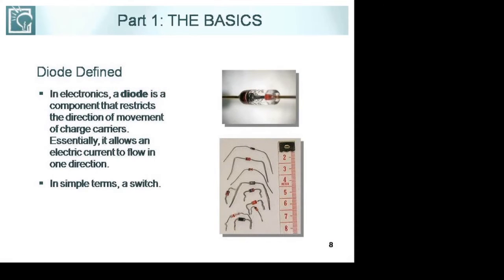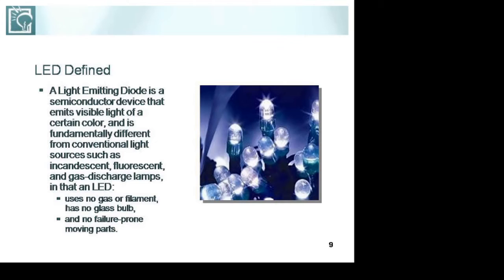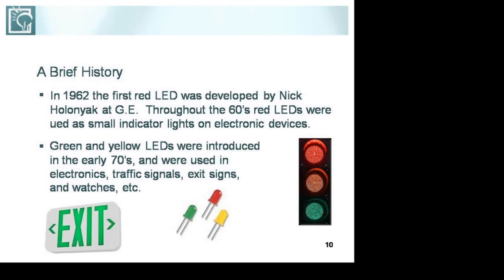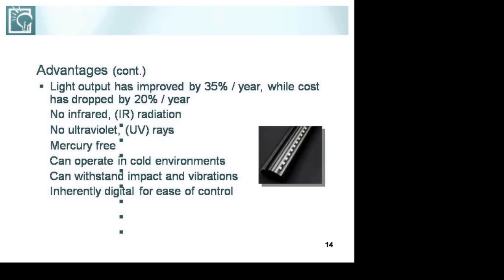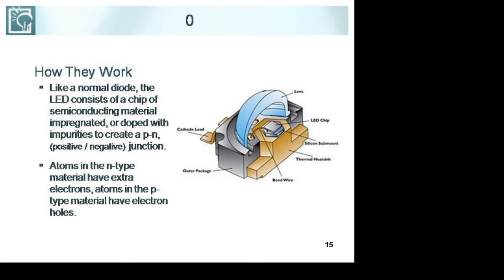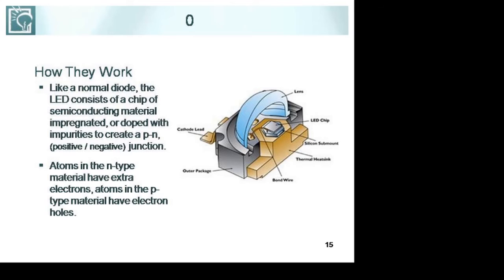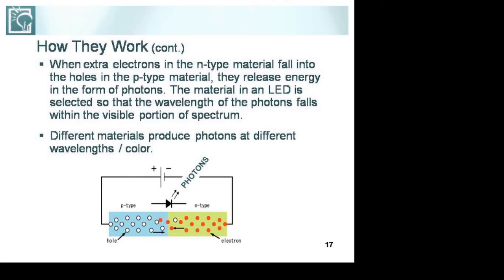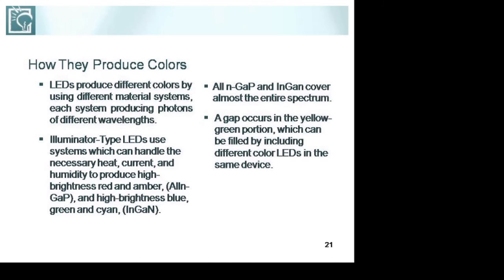basic of LED